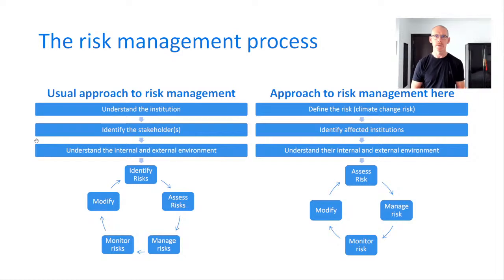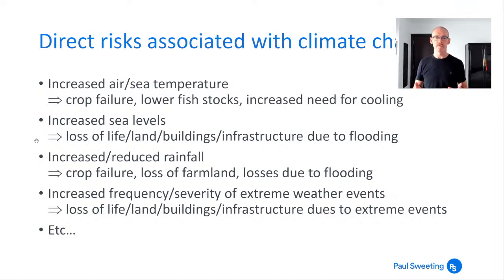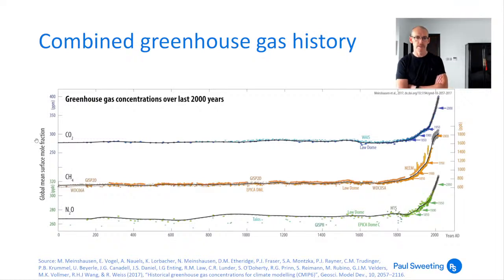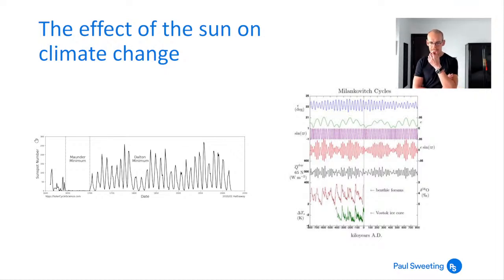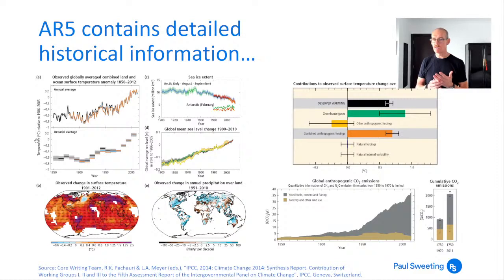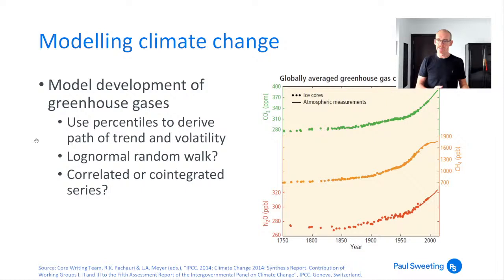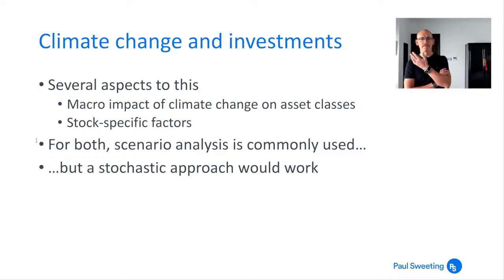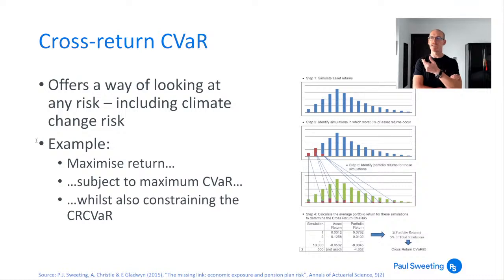Climate change risk - what's in it for actuaries?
In this talk, I'll be discussing climate change risk from an actuarial point of view.